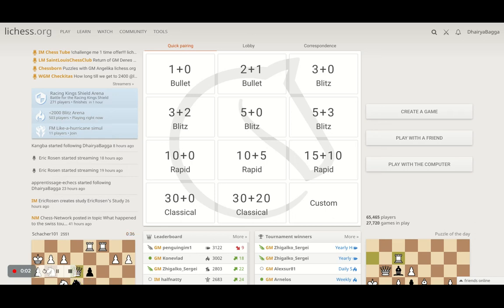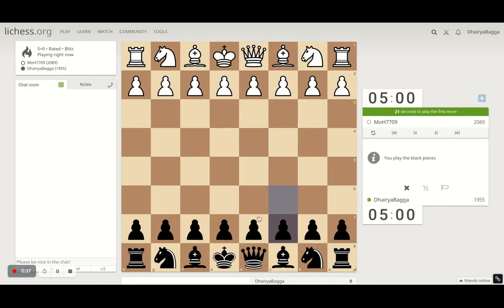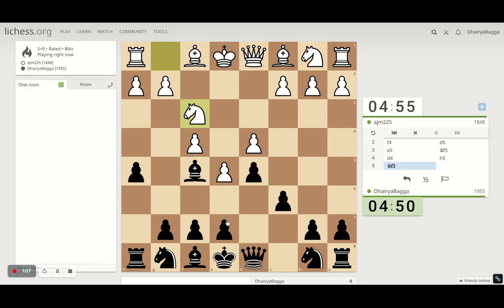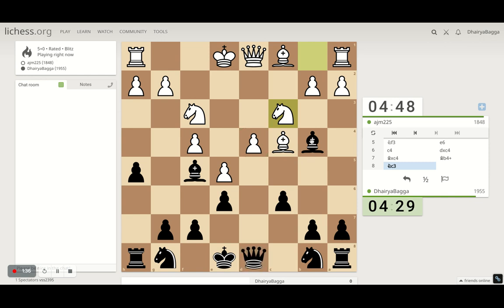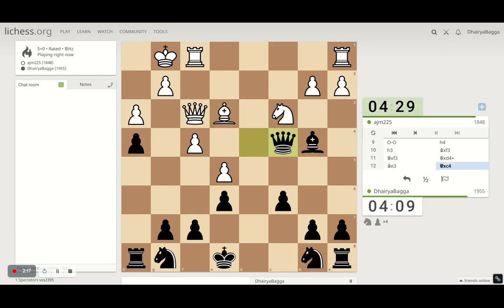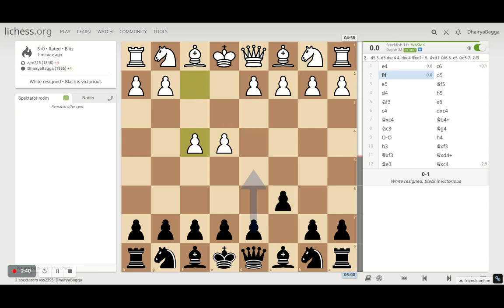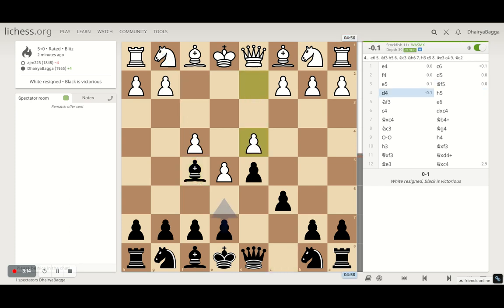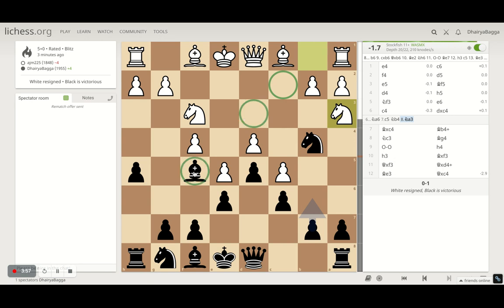Learn the Caro Kann Defense that can turn into Aggressive Chess quickly & win you matches with ease!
Learn the Caro Kann Defense at Chessyard!

Google Pay UPI Id: dhairyabagga@okaxis
Phone Pe BHIM UPI Id: 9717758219@ybl
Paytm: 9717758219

Let's play!